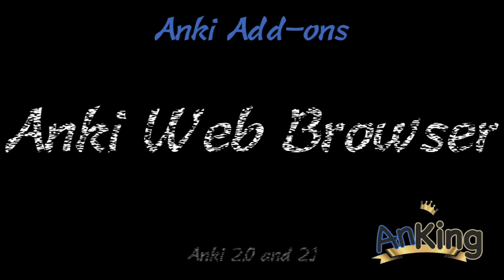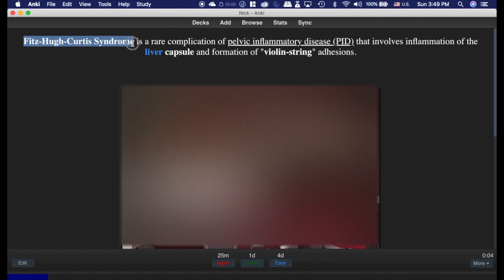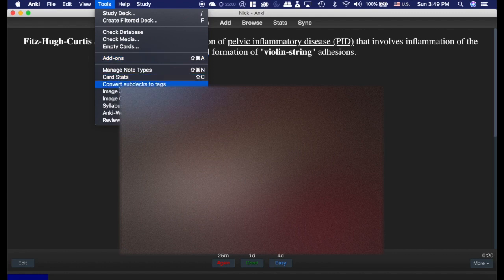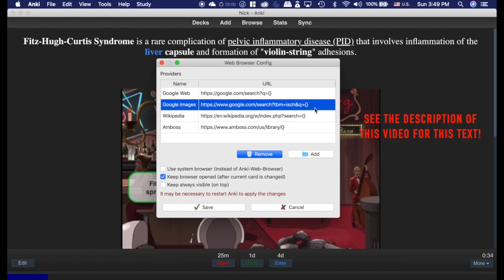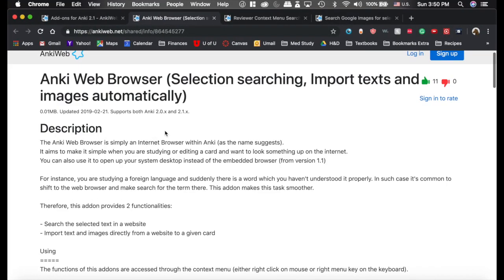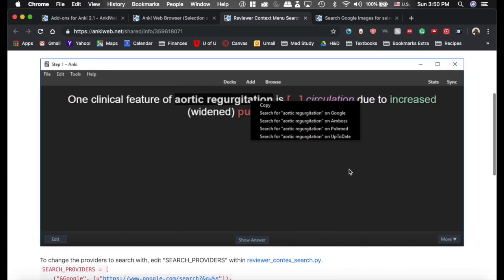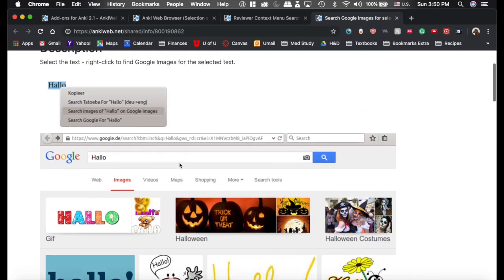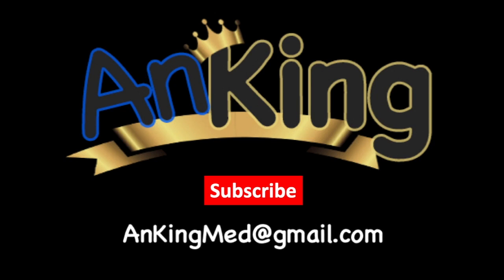Anki Web Browser Add-on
This video will show you some add-ons that will let you right click on a word in Anki and search that word in the internet